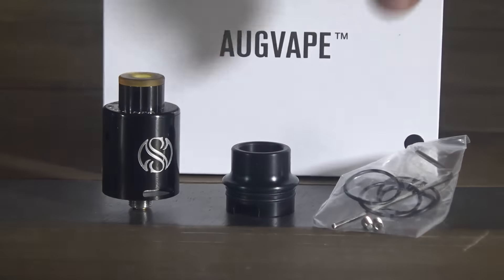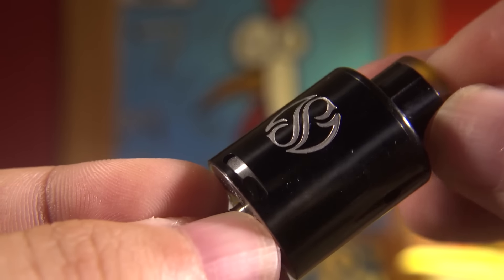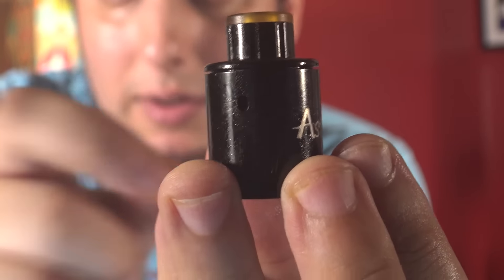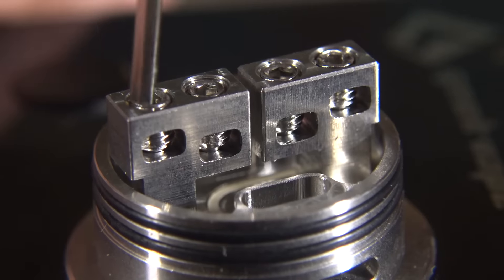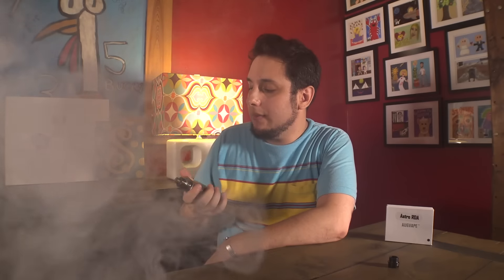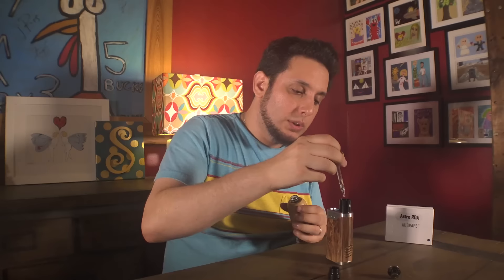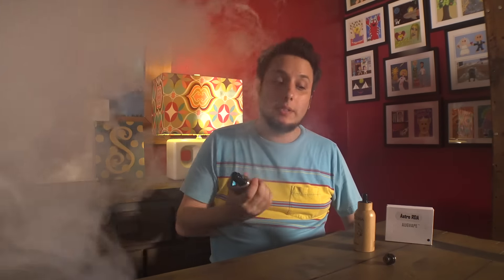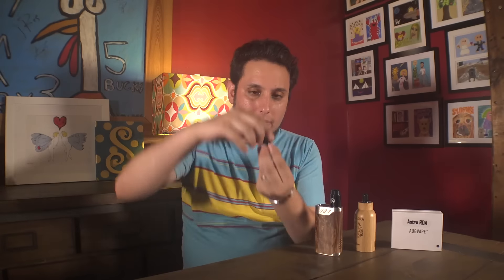The Astro RDA by Augvape | Raise the Roof!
The Astro RDA from Augvape is a mini RDA in disguise with a ceiling that can be raised or lowered to customize your vape. It’s got a souped up TM Squared style deck and both bottom and side airflow. It’s a unique device with an interesting featureset. It was sent over by the manufacturer free for the purpose of this review and you can pick one up at Fasttech at the moment.